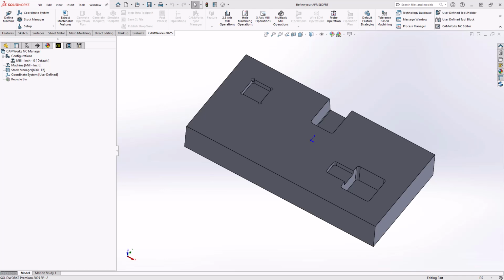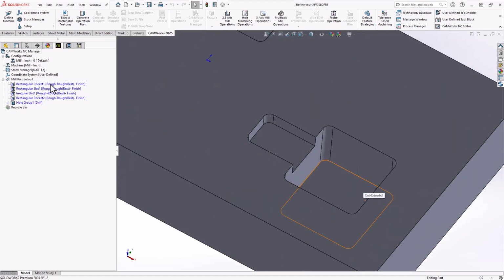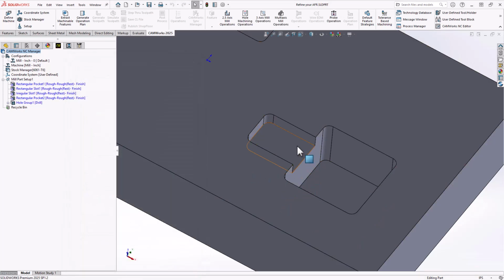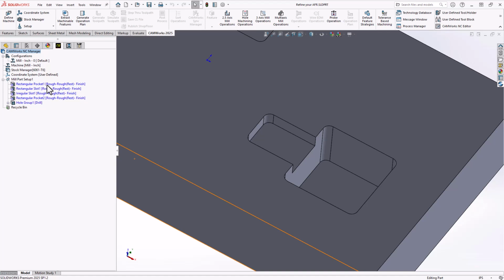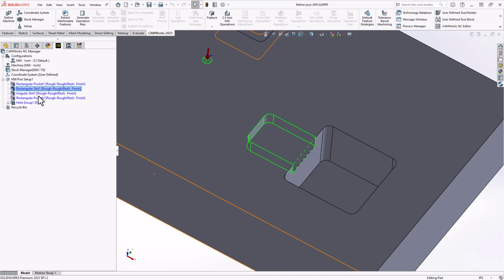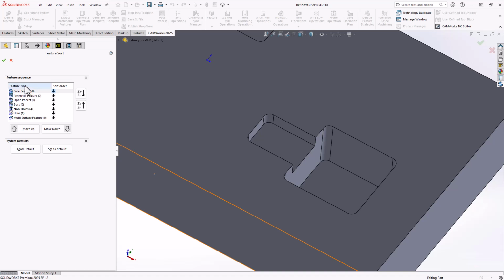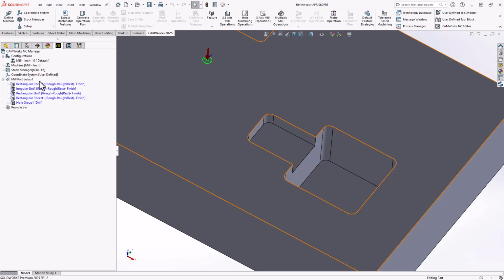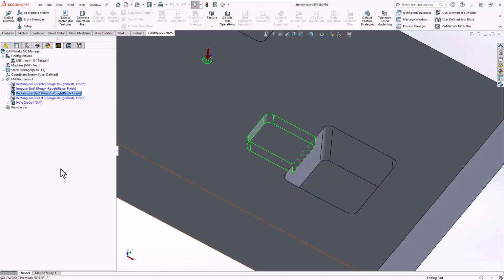Sort Features in CAMWORKS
Here's a little known feature in CAMWorks.